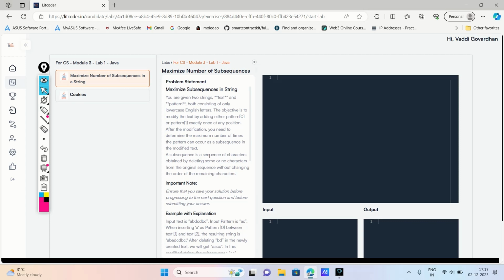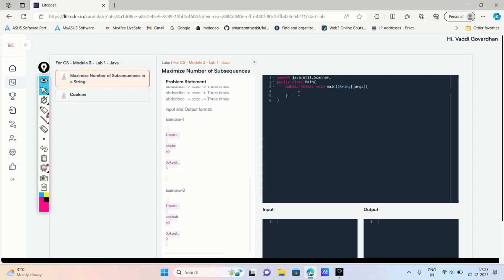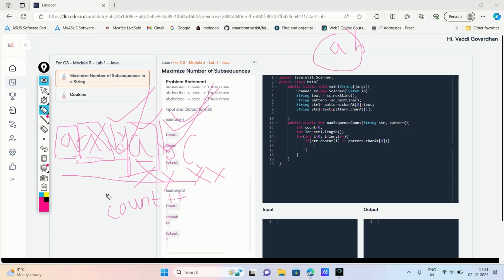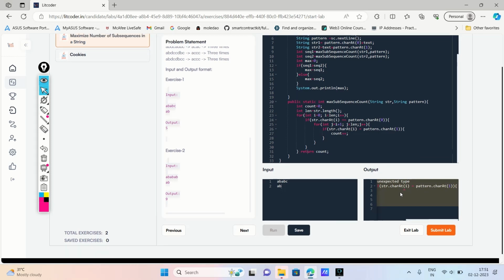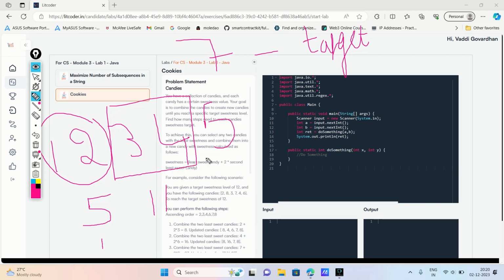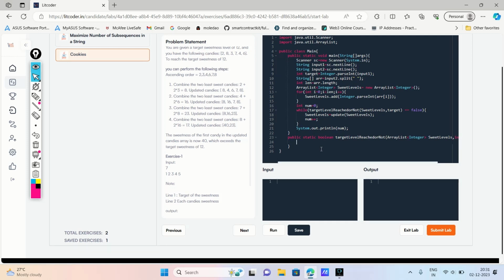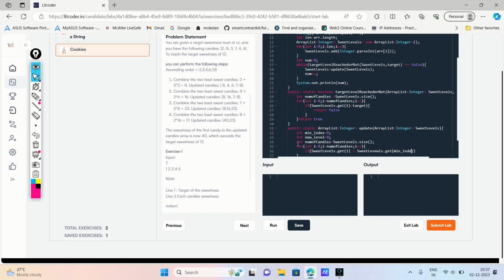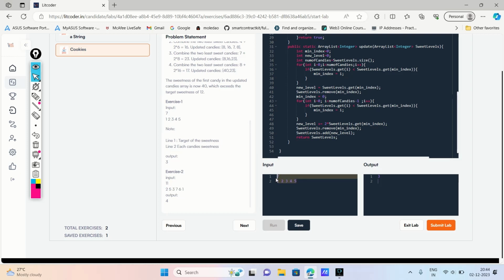Advanced Java Coding Problems | Maximum Number of Subsequences in a String | Sweet Candies Problem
Welcome to our Advanced Java Coding Problems series! In this video, we’ll be tackling two intriguing problems: “Maximum Number of Subsequences in a String” and “Sweet Candies Problem”.

First, we’ll dive into the “Maximum Number of Subsequences in a String” problem. We’ll implement the most efficient solution in Java. Next, we’ll move on to the “Sweet Candies Problem”. This problem is a fun and challenging exercise that will test your understanding of data structures and algorithms. We’ll walk you through the problem statement, discuss different strategies, and code up the solution together.

Whether you’re preparing for a coding interview or just looking to improve your problem-solving skills, this video is for you. So grab a cup of coffee, fire up your IDE, and let’s get coding!